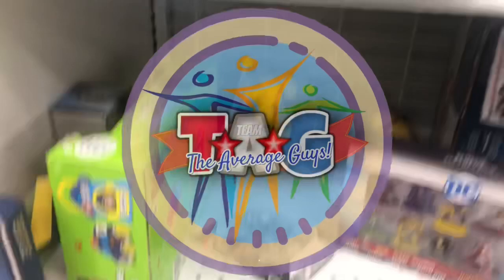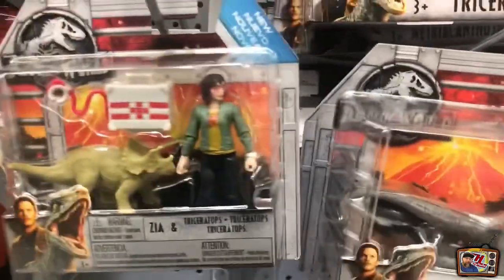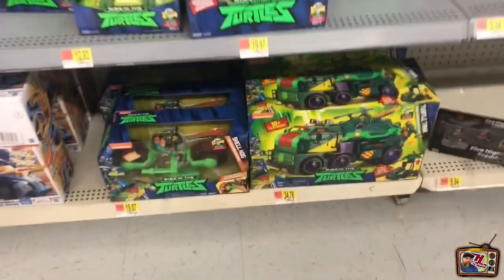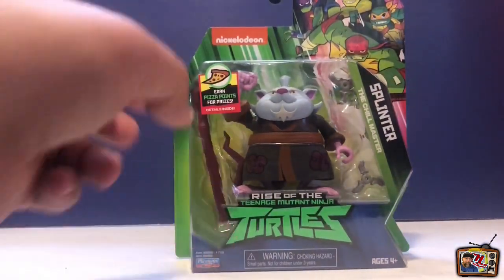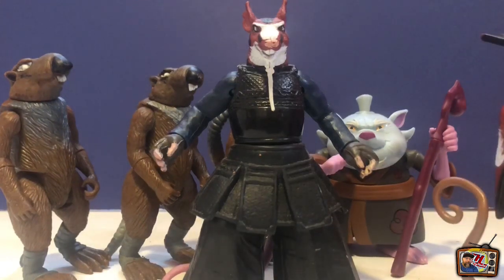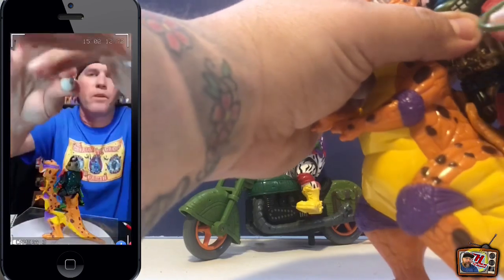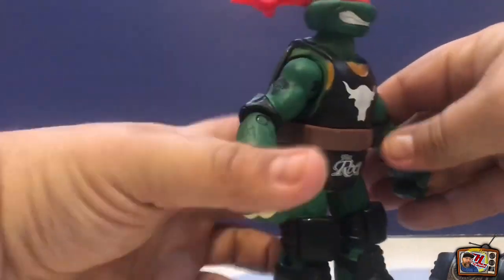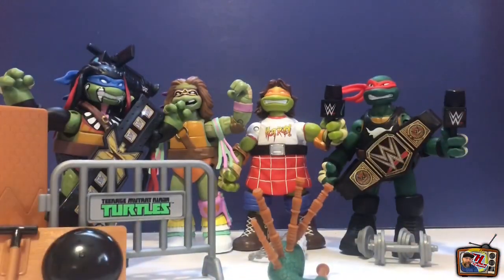Totally Awesome Toy Hunt! I’m Seeing Green!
Hello my Fam, here is my new video of my My Totally Awesome Toy Hunt! I’m Seeing Green! Video. I hope you enjoy.

Play Clash Of Clans? Look me up!
Clan Level 15: Death Dealers™️
Leader: Sirkevimus
Check out:
Lord_Jeremy_42 on instagram for awesome photos and content!

FaceBook Groups:
Toy Savages